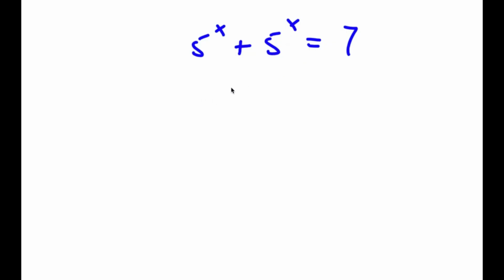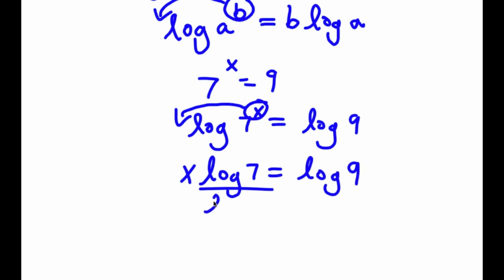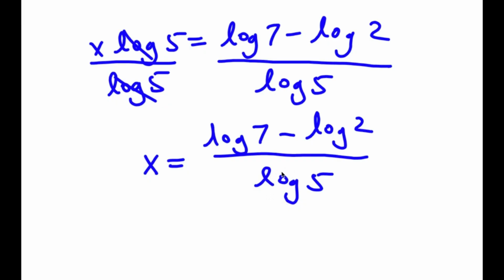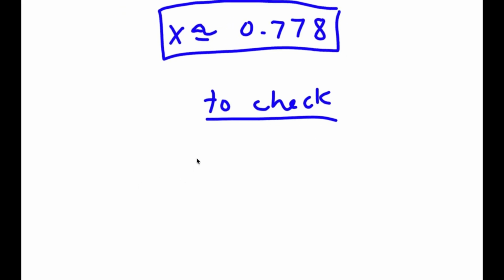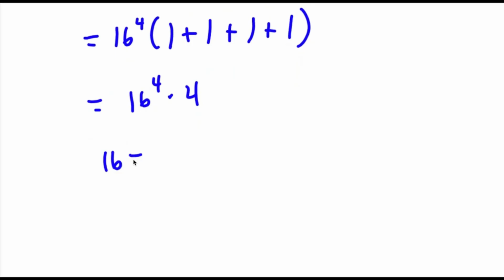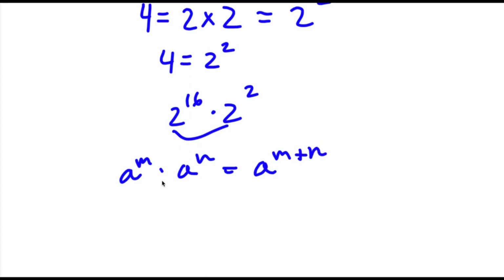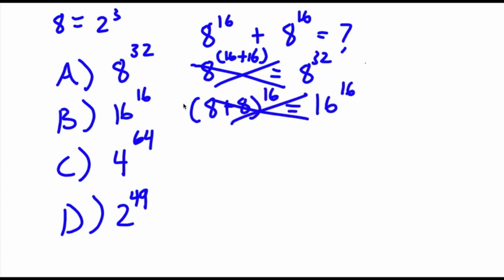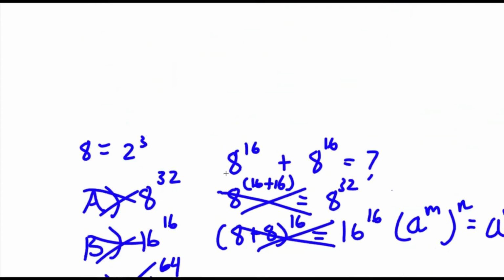The HARDEST Equation Ever